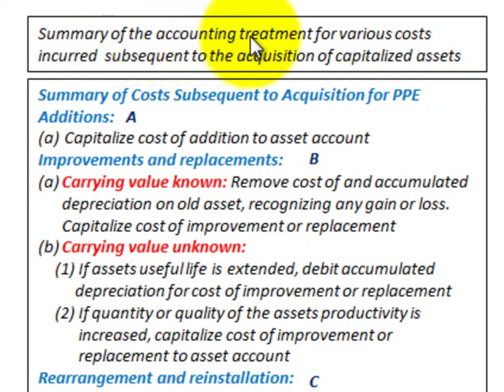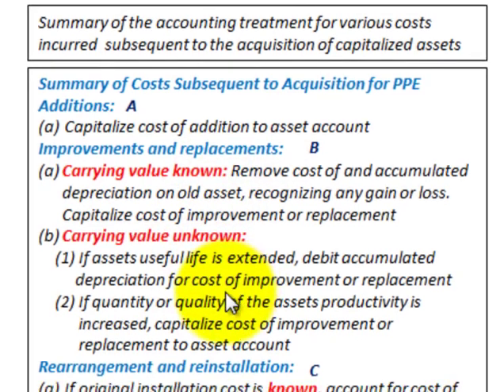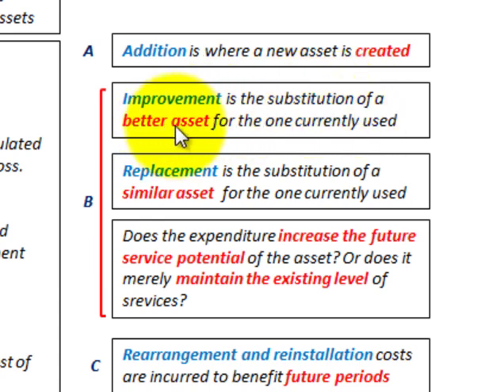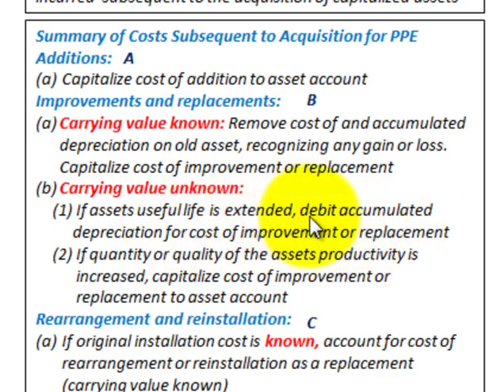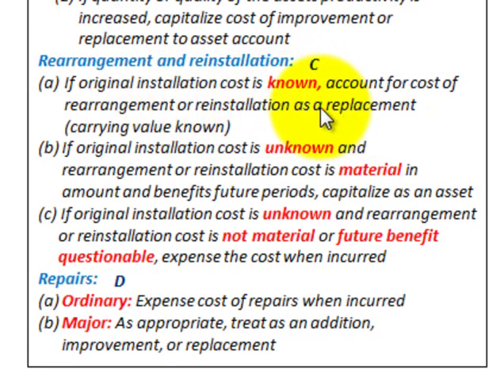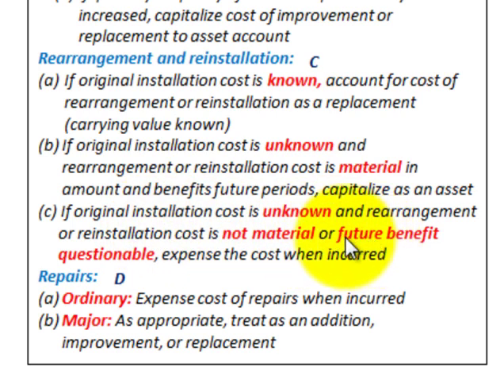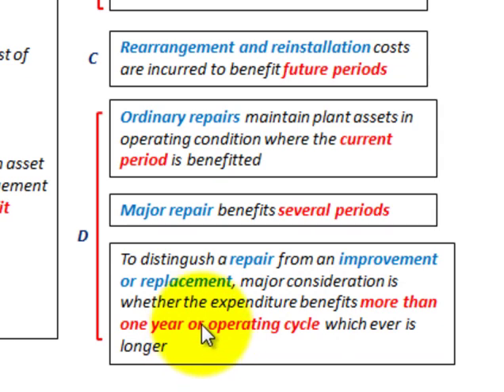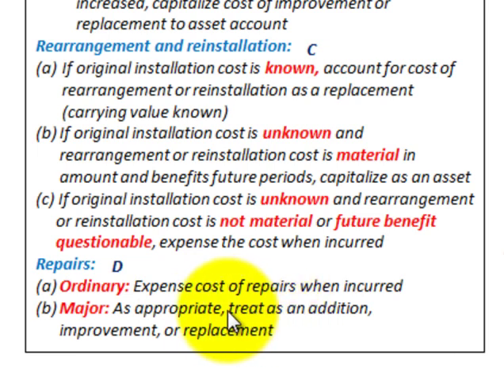Property Plant And Equipment (Accounting Treatment Of Costs Subsequent To Acquisition)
Summary of the accounting treatment for various costs incurred  subsequent to the acquisition of capitalized assets (property plant and equipment, long term assets, fixed assets), (A) Additions: Capitalize cost of addition to asset account, (B) Improvements and replacements: (a) Carrying value known: Remove cost of and accumulated depreciation on old asset, recognizing any gain or loss. Capitalize cost of improvement or replacement (b) Carrying value unknown: (1) If assets useful life is extended, debit accumulated depreciation for cost of improvement or replacement (2) If quantity or quality of the assets productivity is increased, capitalize cost of improvement or replacement to asset account, (C) Rearrangement and reinstallation: If original installation cost is known, account for cost of rearrangement or reinstallation as a replacement (carrying value known) (b) If original installation cost is unknown and
rearrangement or reinstallation cost is material in amount and benefits future periods, capitalize as an asset (c) If original installation cost is unknown and rearrangement or reinstallation cost is not material or future benefit questionable, expense the cost when incurred (D) Repairs: (a) Ordinary: Expense cost of repairs when incurred (b) Major: As appropriate, treat as an addition, improvement, or replacement, detailed discussion by Allen Mursau